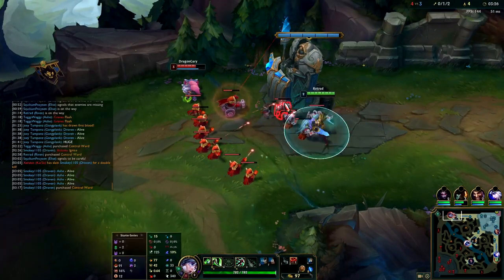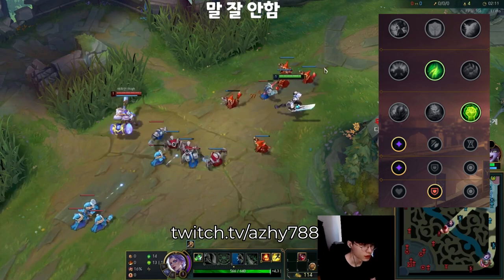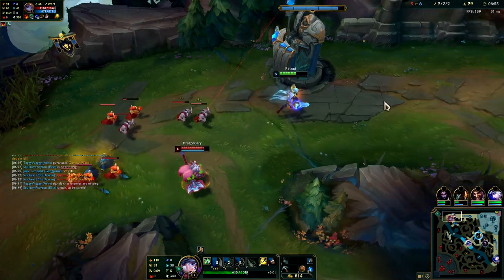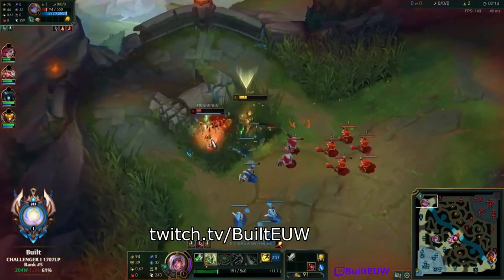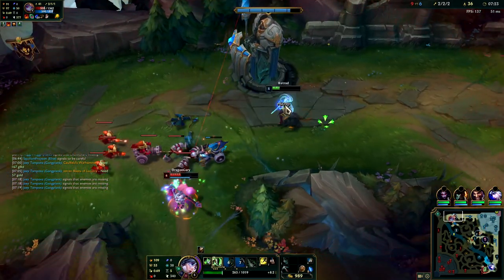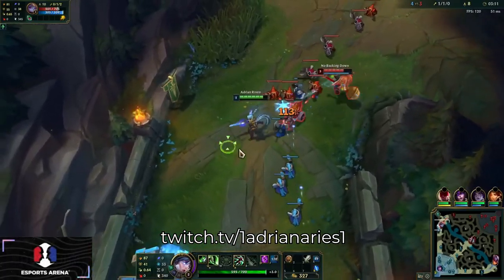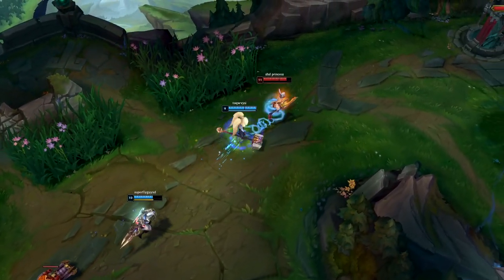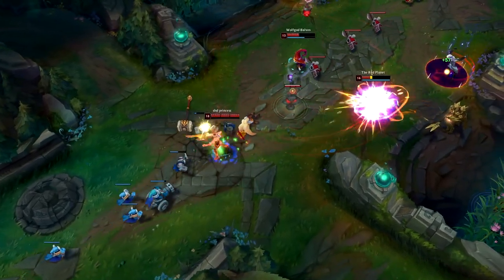Riven VS Poppy Matchup Guide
poppy is the funnest matchup of all time! This sexy little yordle is one of Riven's hardest counters. I show you how to win the counter matchup in the top lane against poopy. We go over builds, trading, and macro.